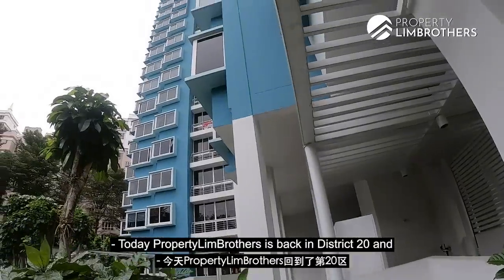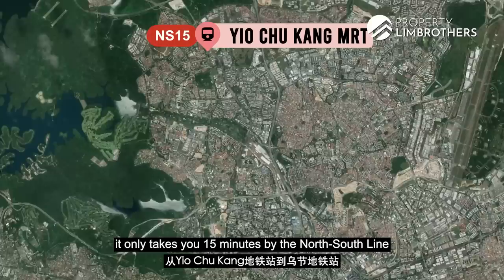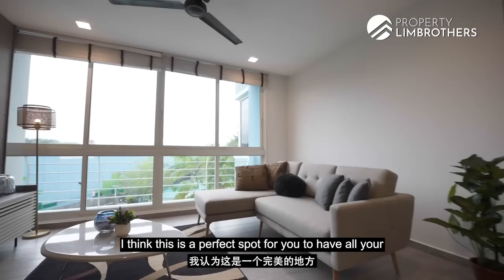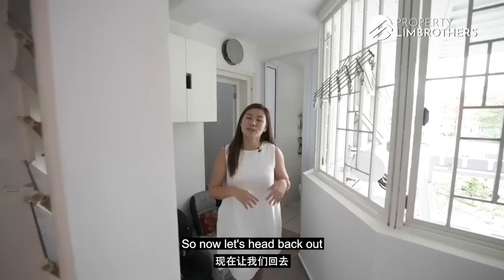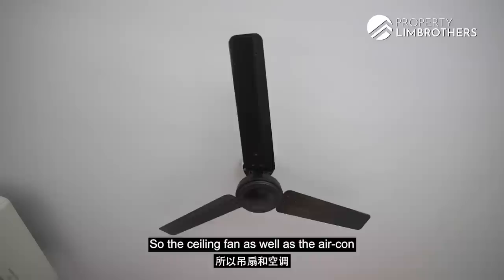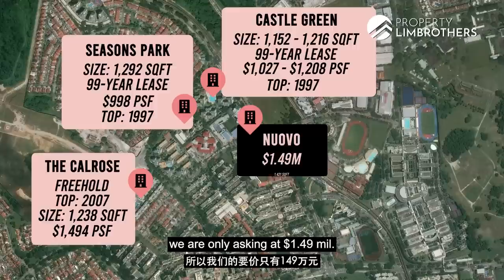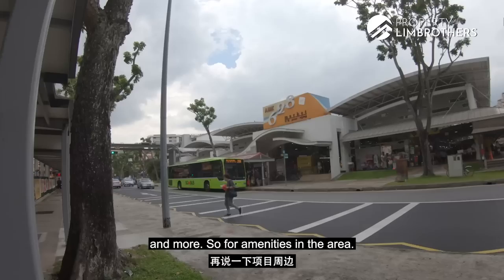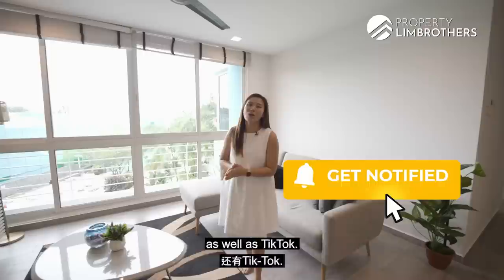Nuovo Condo: Spacious 3 + Study with $150K Reno in Ang Mo Kio | $1.49M, D20 Home Tour (Caline Leong)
PropertyLimBrothers is back with a home tour and this time, we are in District 20, where we have a three plus study unit that stands at 1,421 sq ft over at Nuovo to show you. Come check this out with us!

With a regular and efficient layout as compared to the other type of floor plans available in this project, this makes it easy for homeowners to configure and position their furnitures. Furthermore, our owners have already spent $150K on renovating the place such that it is in a pristine and move-in condition. Quality fittings have been included and no expense is spared to make the bathrooms more luxurious for the owners.

Come join Caline as she brings you through a tour of this home as well as share some really detailed analysis of the master plan developments, price comparison and stack analysis. Enjoy!

00:00 Intro
00:32 Project Overview
01:48 Location & Schools
03:40 Living Area
04:58 Kitchen
06:16 Stack Analysis
07:52 Bedroom 1
08:21 Bedroom 2
08:58 Price Comparison
10:31 New Launches Price Ranging
11:16 Master Bedroom
12:17 Facilities & Amenities
12:45 Master Plan Development
14:06 Wrap Out & Contact